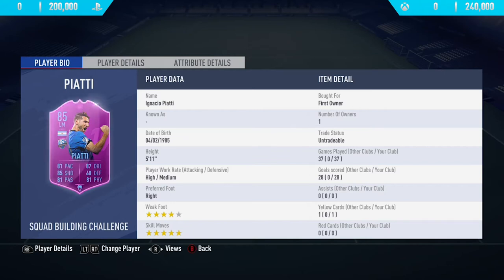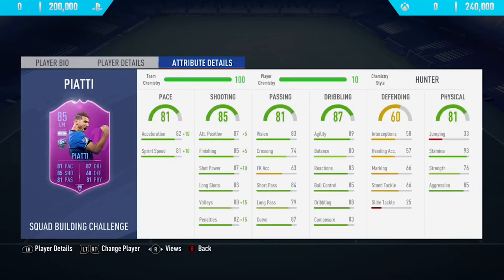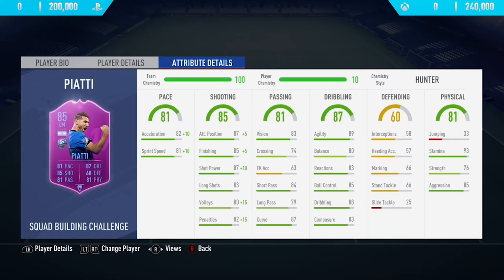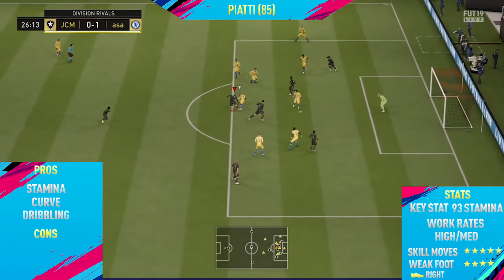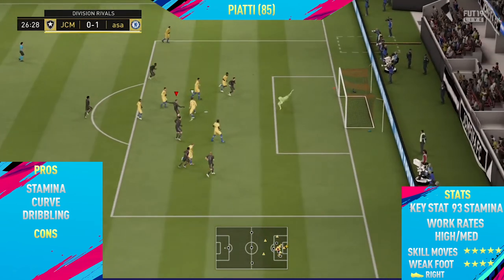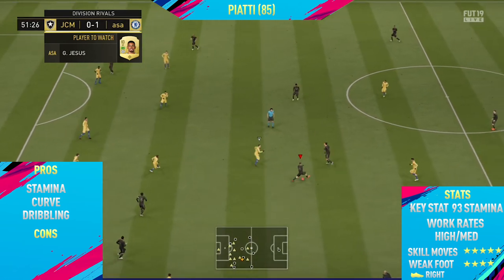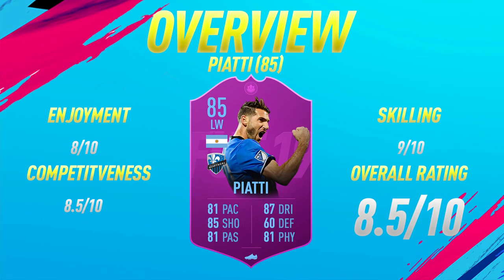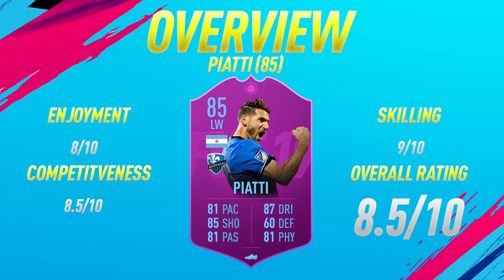FIFA 19: SBC Piatti (85) Review - FIFA 19 Ultimate Team Player Review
Welcome back to a brand NEW FIFA 19 Player Review on my channel. In today's video I review SBC Piatti In the video I talk about his pro's / con's whilst showing you the best goals I scored with him.